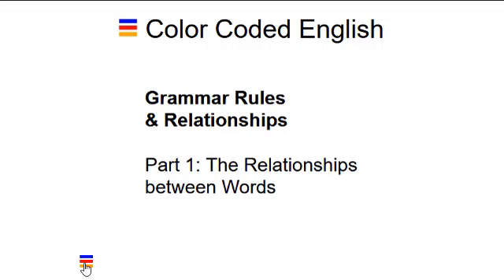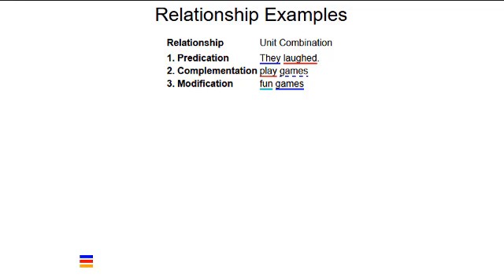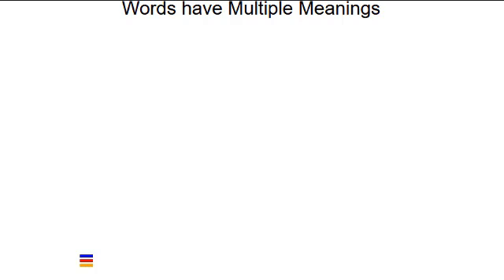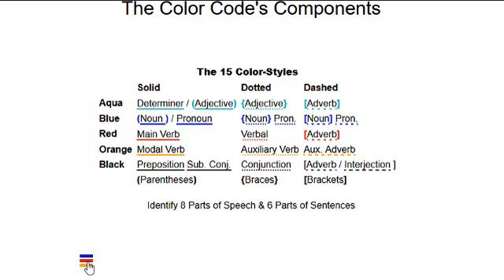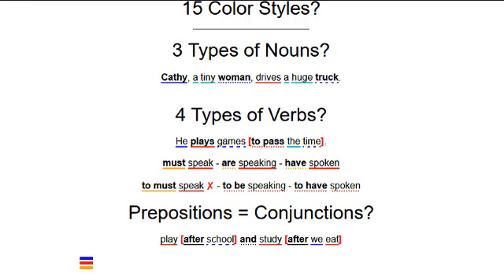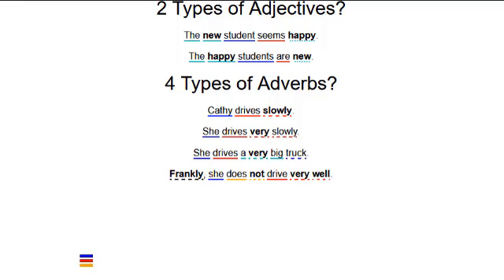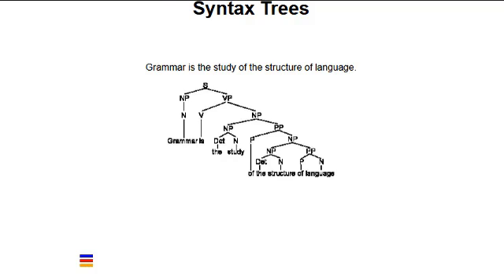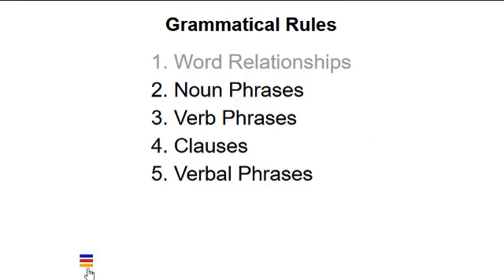Grammar Rules & Relationships: Part 1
Color-Coded English can help students understand the rules of grammatical relationships. Part 1 of this video series explains the different types of relationships between words and how the color code indicates them.
to learn more.